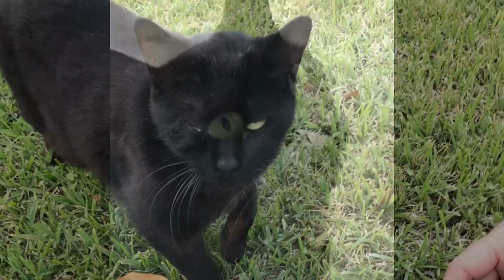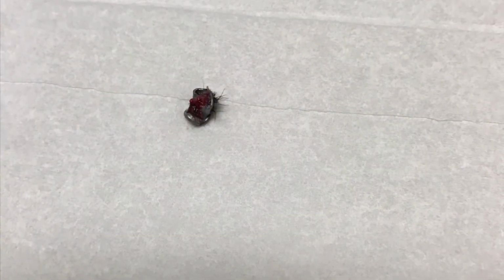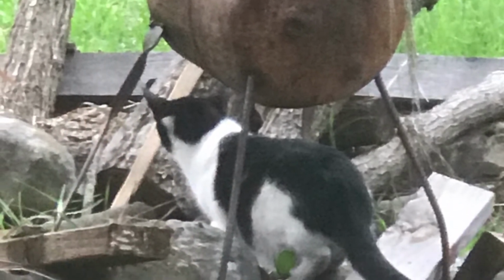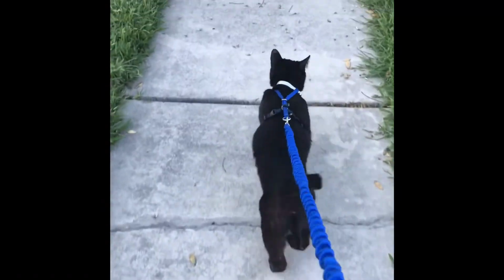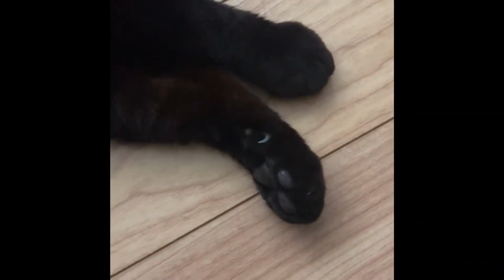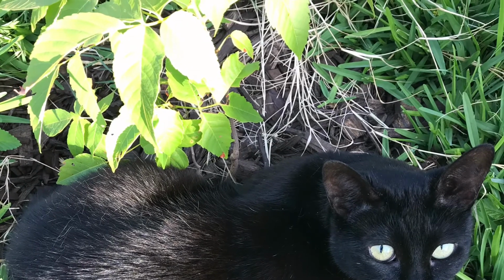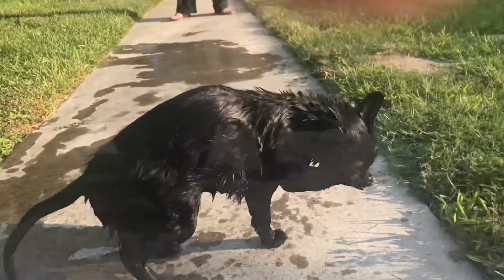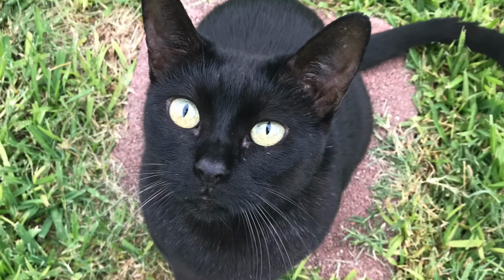Sunny’s story part 2 (17)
This is the happy ending to Sunny's story!